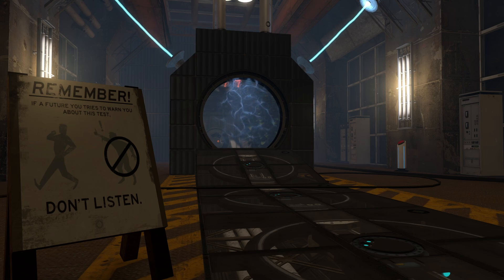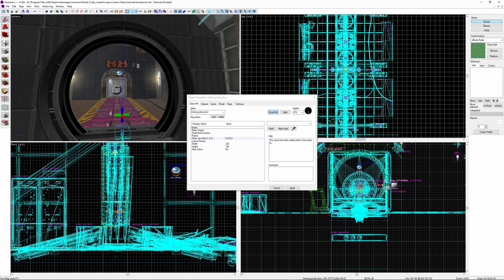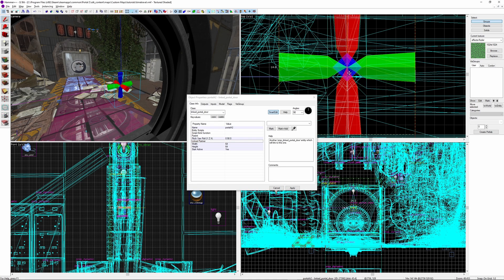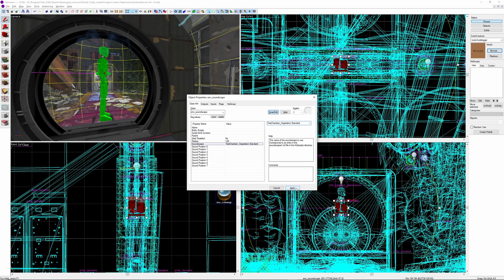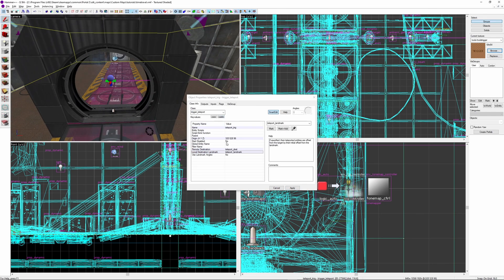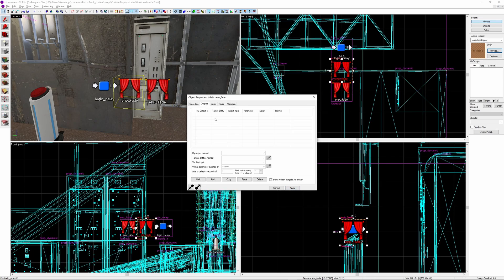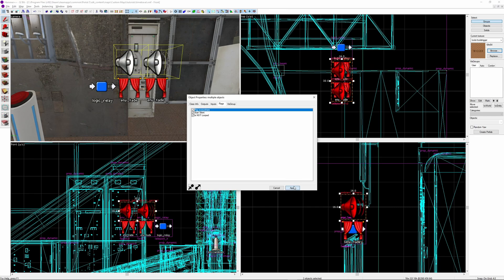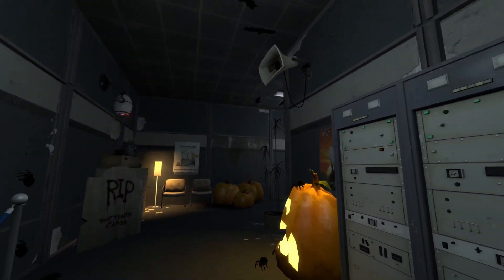Portal 2 Hammer | How to implement Time Travel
In this video, I explain how to implement 2 different time travel techniques in Portal 2 Hammer, I cover how to make a 'time gate', and how to make 'flash time travel', and show off some usage for them.

Why does my hammer look different?
I'm using Hammer++ which is an addon that makes mapping easier, you can find out more

Timestamps:
Intro: 0:00
Time Gate: 0:19
Creating an alternate location: 0:42
Making linked_portal_doors: 1:05
Adding a fizzler: 2:25
Soundscapes: 3:10
Flash Time Travel: 3:36
Adding a flash: 4:51
Adding sounds: 5:49
Slowing the player: 6:32
Flash Time Travel example: 7:12
End: 7:59

Music used (in order):
Subject Name Here - Portal OST
In Bloom - Subnautica OST
Technical Difficulties - Portal 2 OST
Haunted Panels - Portal 2 OST